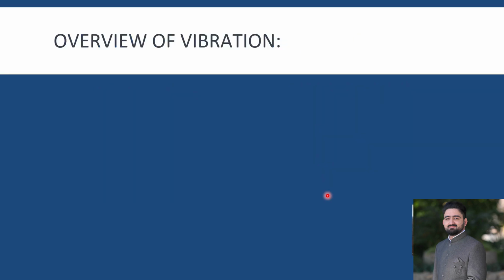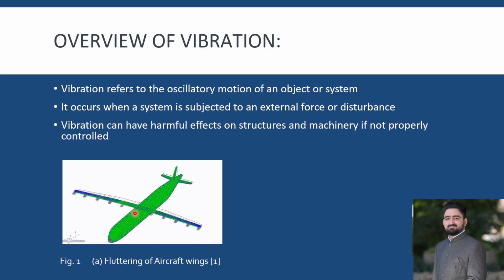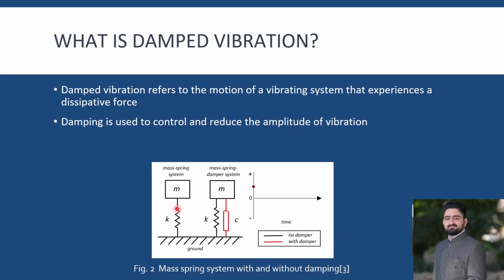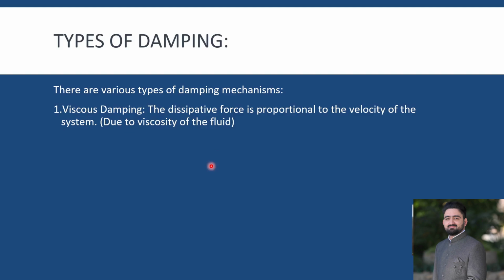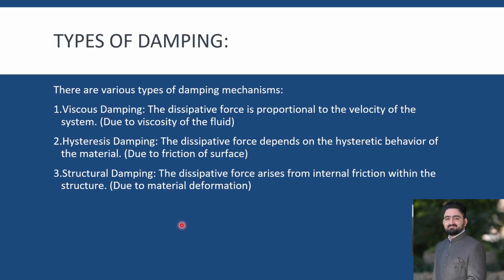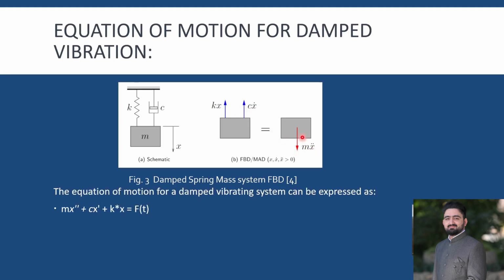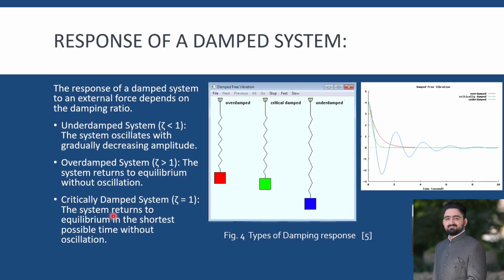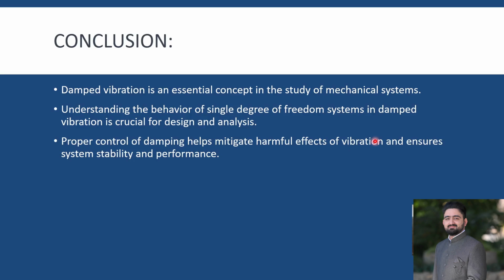Introduction to Vibrations | Damped Vibrations | Single degree of freedom | Types of Damping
This video consists of basic Introduction to Damped vibrations and its types such as viscous damping, hysteresis damping and structural damping.
5 Minutes Engineering Buzz